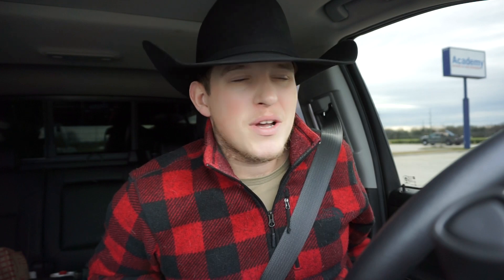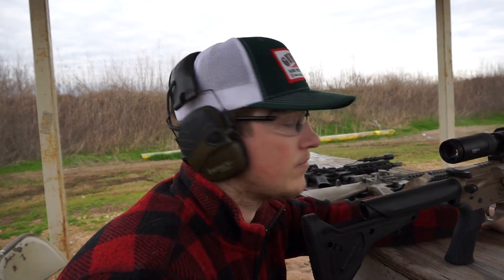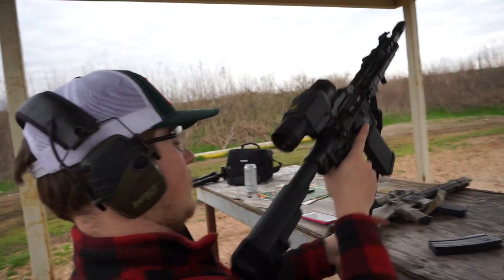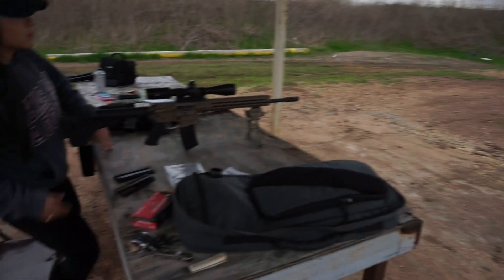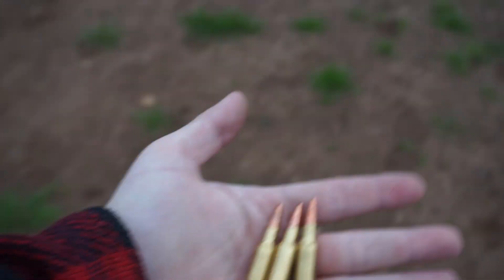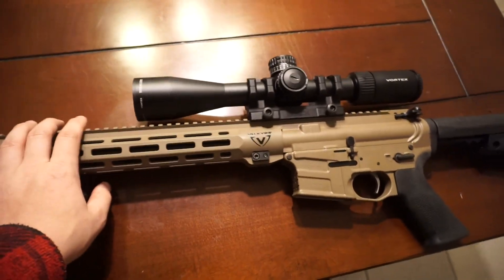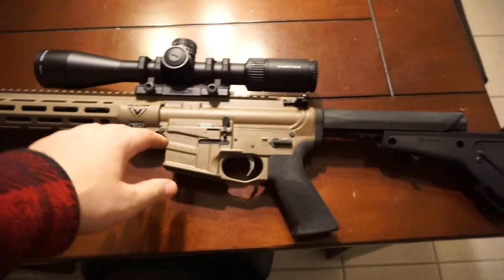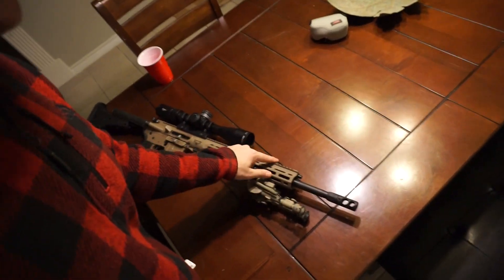Range Vlog | Sighting in my new Savage 224 Valkyrie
Just got to sight in my new Vortex Optics Viper PST Gen II 3-15x44 on my new Savage Arms .224 Valkyrie if you have any questions about anything in the video leave them in the comments below!

Join the streams everynight
Twitch.tv/chevyoffroading

The first 100 Patrons will be entered into an exclusive 50 inch lightbar giveaway.

If you would like to send something to be Unboxed on camera please send it to

TRUCK LINKS
My Train Horn Kit
My Subwoofers
2.5 Inch Hitch Step
Bolt Lock Reciever Locks
Bolt Lock Pad Lock
Lock’er Down Console Safe
HUNTING LINKS
Vortex Scope
Vortex Binos
Vortex Bino Pack
Vortex Range Finder
FILMING LINKS
VLOG Camera
Tall Tripod
Short Tripod
GoPro SD card
VLOG Camera SD Card
Editing Software
HUNTING LINKS
Vortex Scope
Vortex Binos
Vortex Bino Pack
Vortex Range Finder